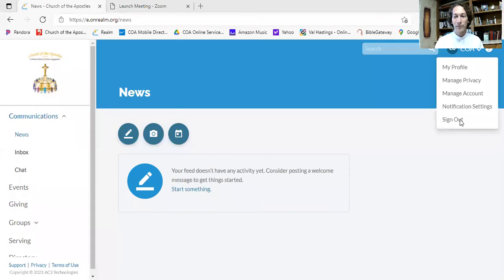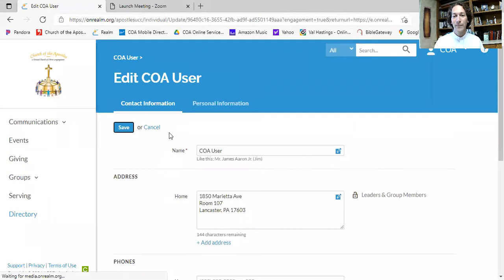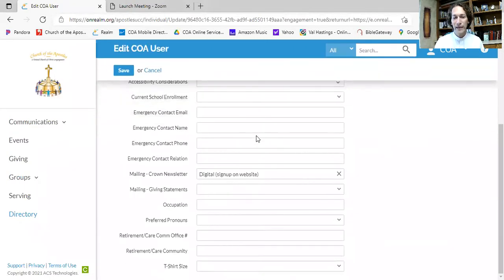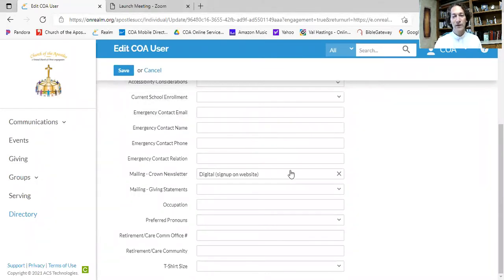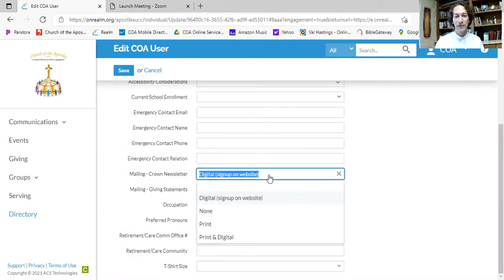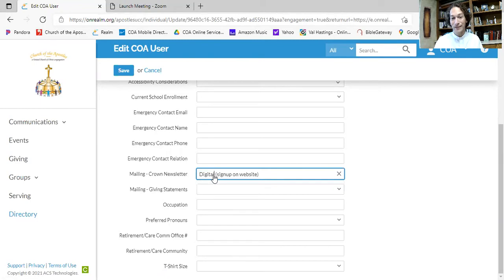Realm in a Minute, Newsletter Preferences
Each week, for the next several weeks, we’ll be offering short, focused video training guides to orient you to Realm. This week’s video is on selecting your mailing preferences for the Crown Newsletter. Print, online, or both, you can now manage your personal preferences in Realm.